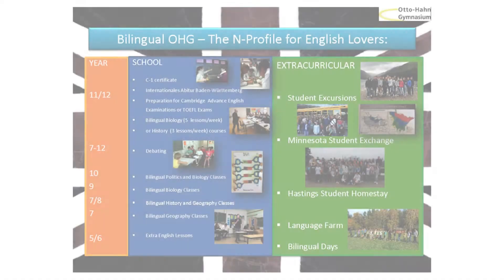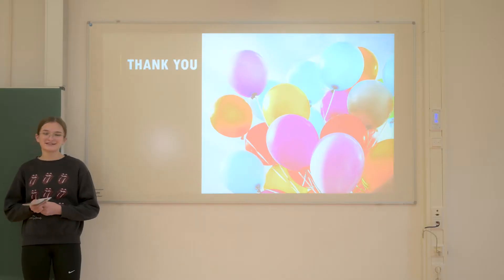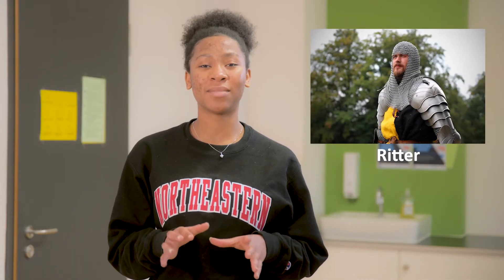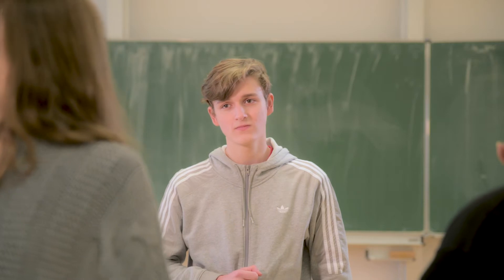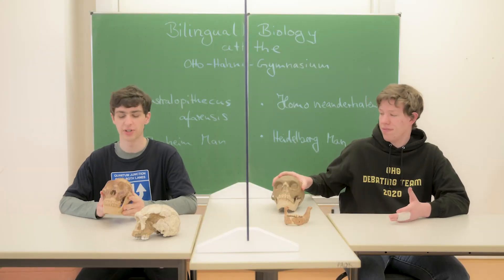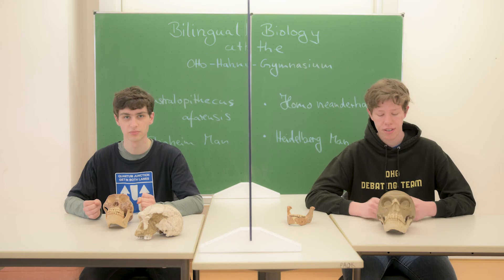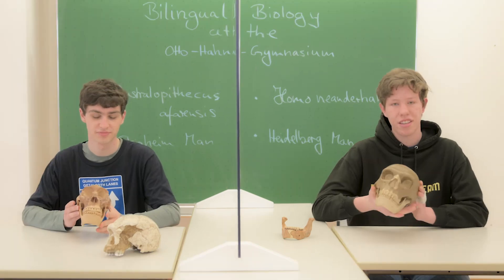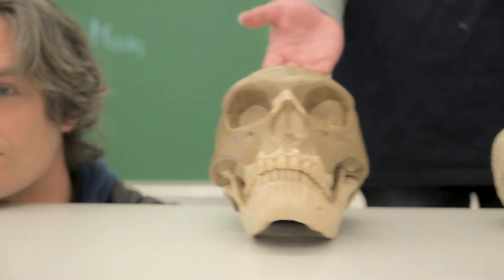Willkommen am OHG Ludwigsburg 8 Bilingualer Zug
Informationen zum Bilingualen Zug im naturwissenschaftlichen Profil am OHG in Ludwigsburg